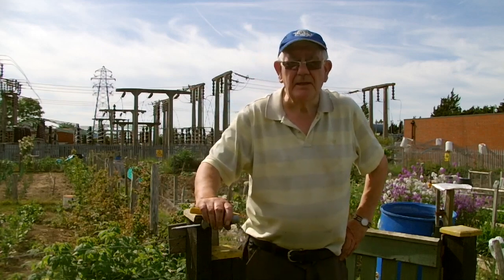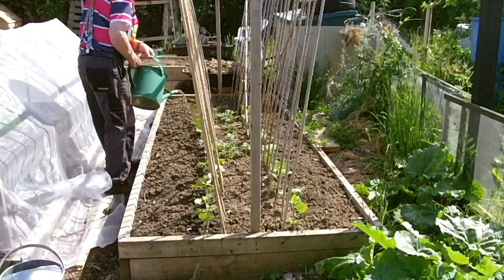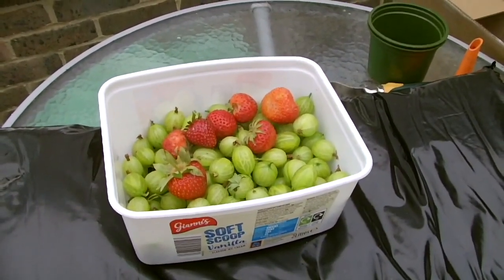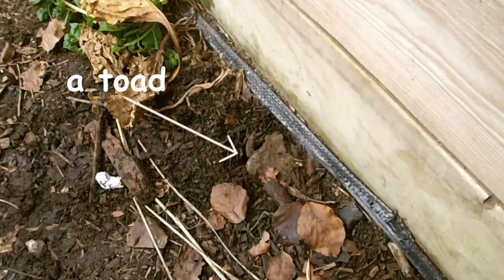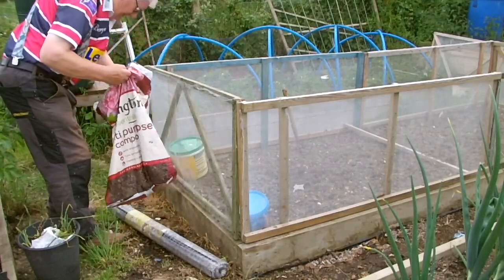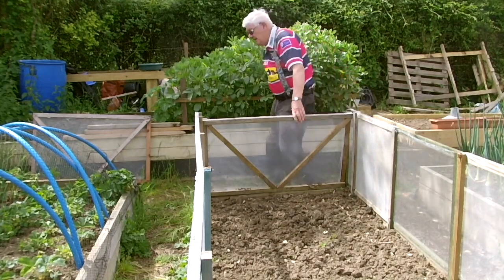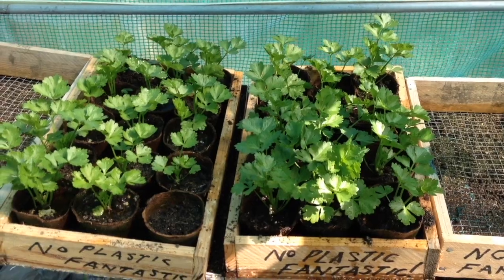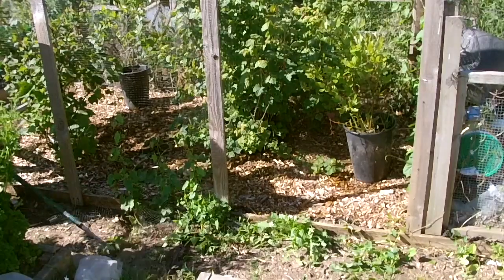May 2019 Week 5 - Dog Kennel Roof and A Big Tidy-up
This week I complete the roof on the Dog Kennel, find a toad on the plot and have a big tidy-up